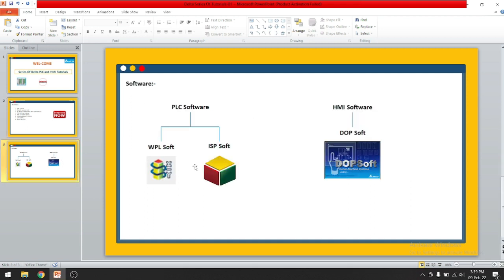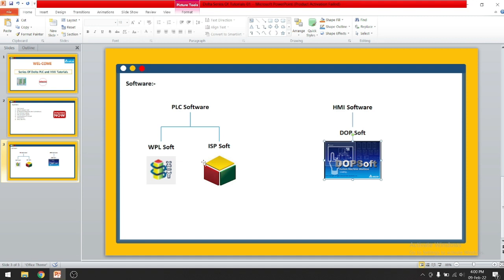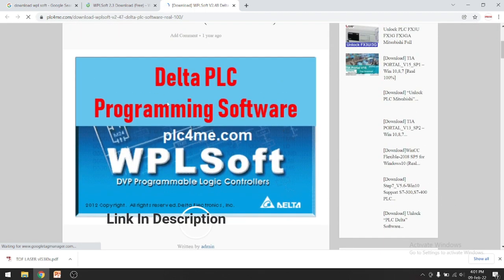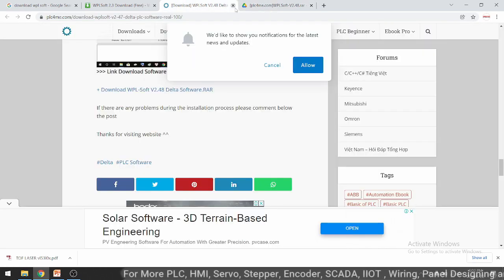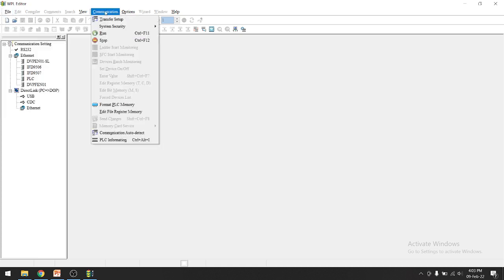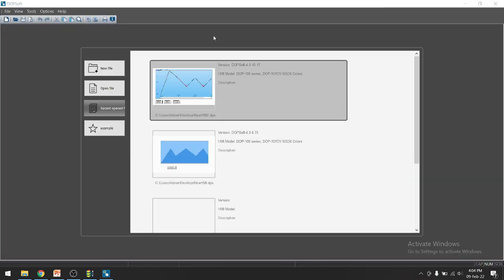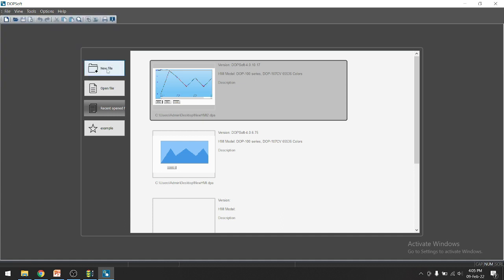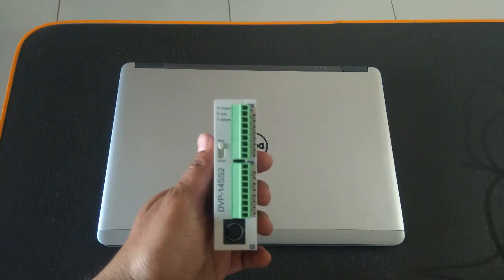Introducing Delta PLC & HMI Tutorial Series | Lesson-01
You want to start learn PLC Programming, Then just follow this series of tutorial.
1. Software For Delta PLC
2. Software For Delta HMI
3. Delta PLC Hardware
4. Delta HMI Hardware

💫Delta PLC and HMI Basic To Advance Tutorial For Beginners,